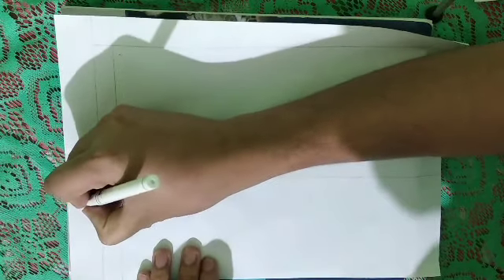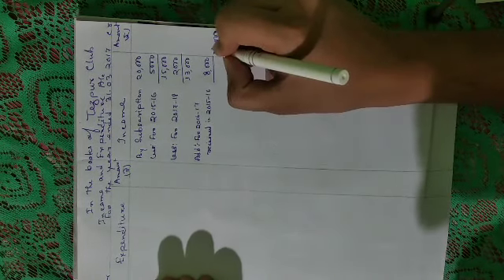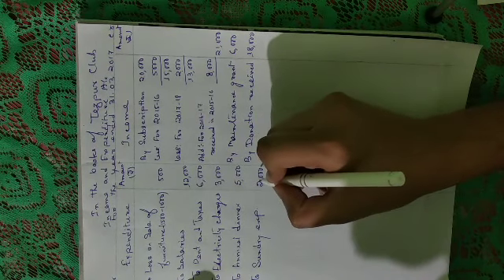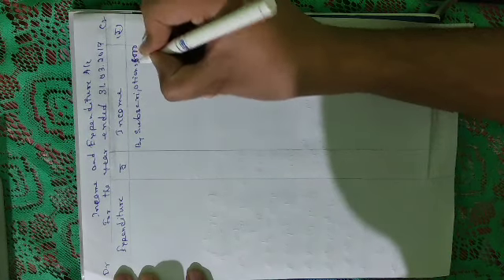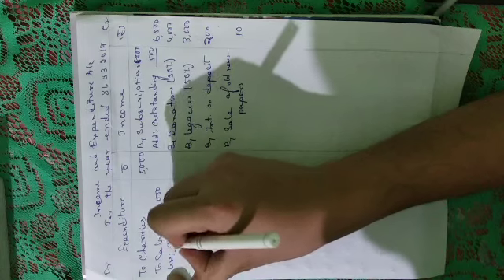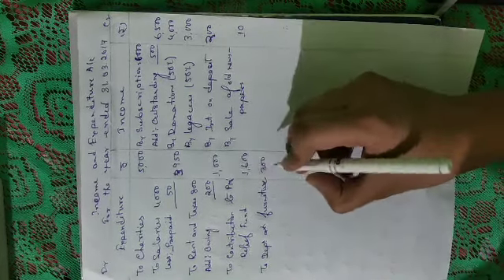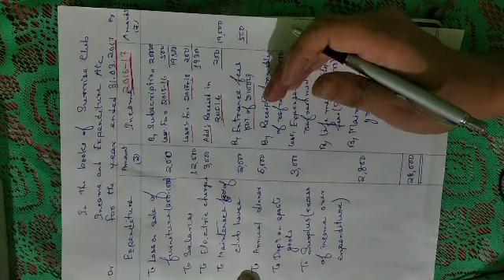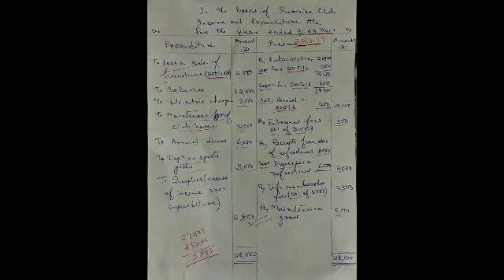INCOME AND EXPENDITURE ACCOUNT || NOT-FOR-PROFIT ORGANIZATION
Lecture 5 || Practical Problems of Income and Expenditure Account